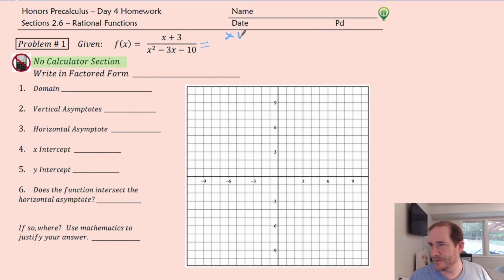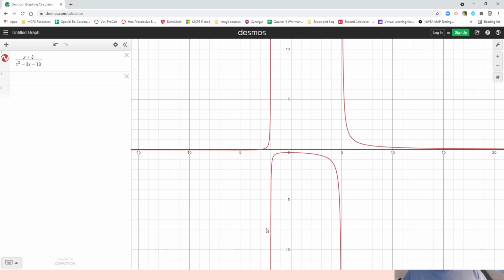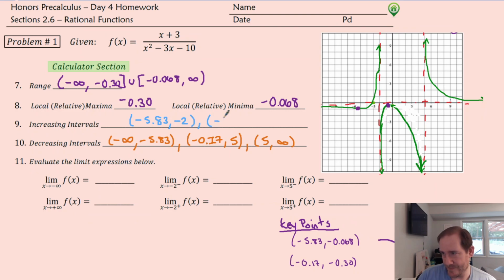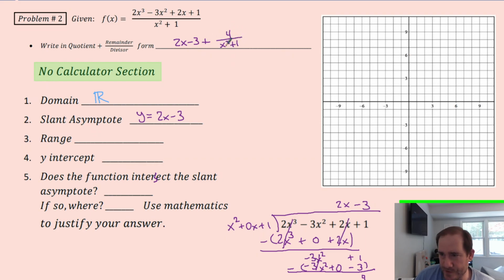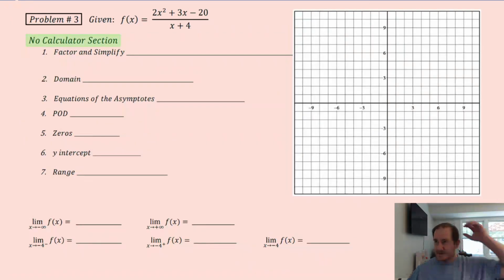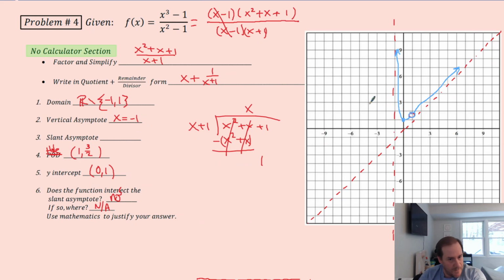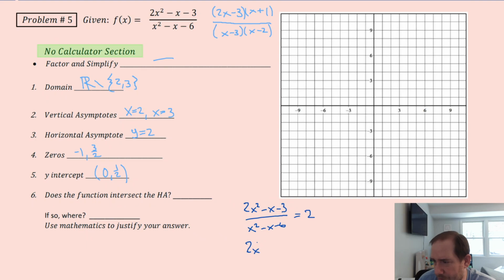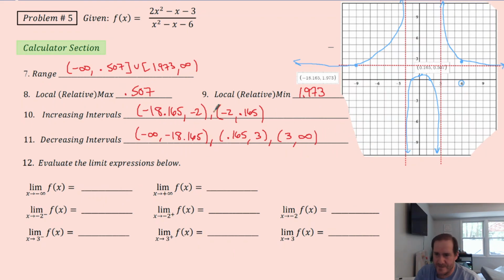HPC ■ U1 T3 Days 4